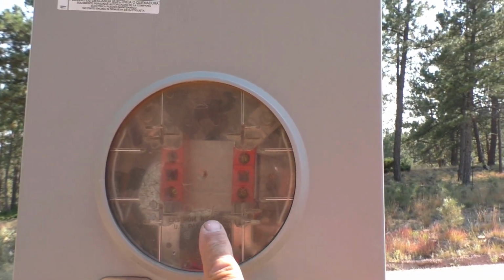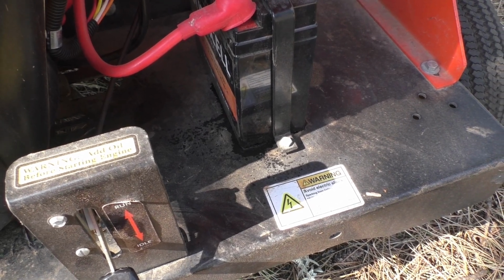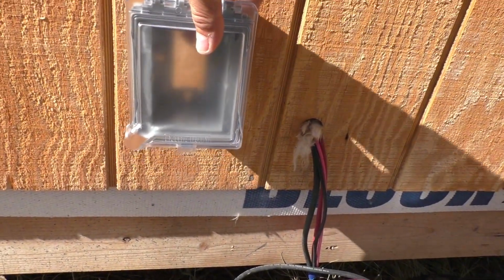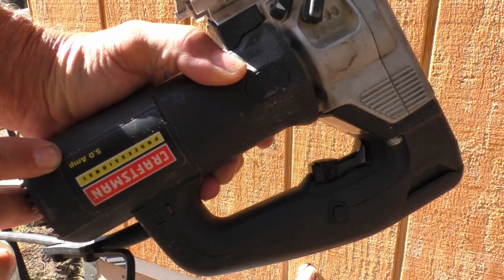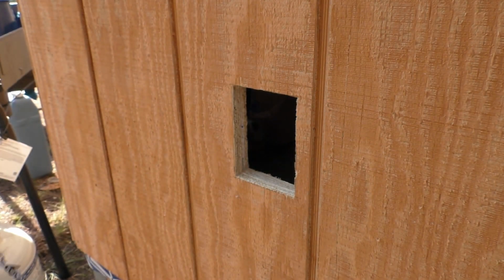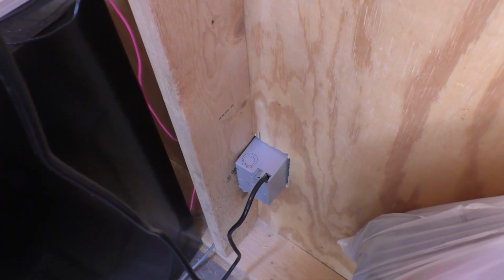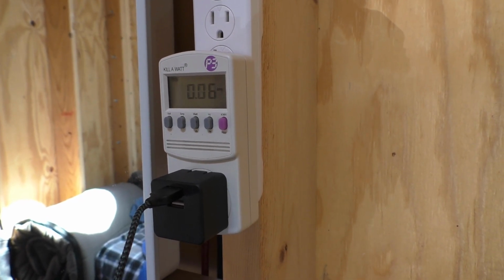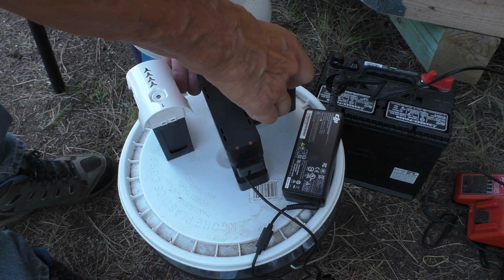#56 The Grid Left Us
In a previous video I showed the power meter to our property was all zeros...we don't use grid power on the Mountain. I glanced at the power company transformer pole...and the meter was GONE!  Guess they gave up on use. Just as well, now the transformer doesn't make that annoying 60HZs noise all day and night.
The wood chipper battery gives up...turns out it was a manufacturing defect and a pinhole leak in the seam of the case. Plus one of the cells went dead. Yay, WARRANTY!
I install an outdoor box for 120v  use outside. Now all the various batteries that clutter up the inside of the Tiny Yurt can be charged outdoors without snaking an extension cable through the doorway.
A long last, I get to fire up the DJI Inspire 1 Quadcopter and take a quick look around the Mountain.  I am FAA Part 107 Certified, and my aircraft is FAA registered. I am licensed for commercial UAS use.